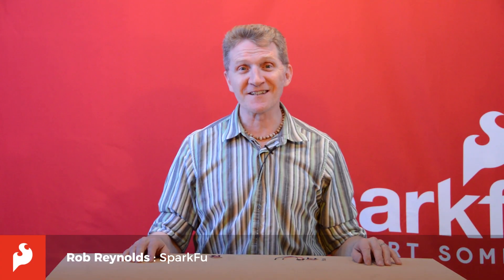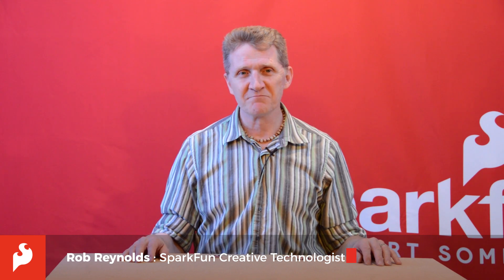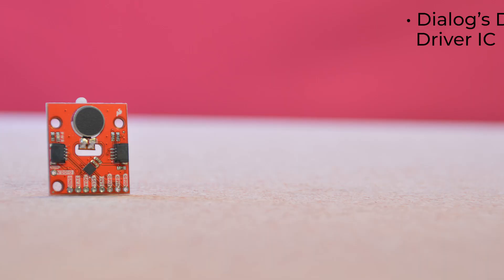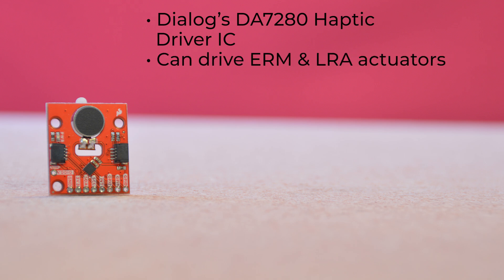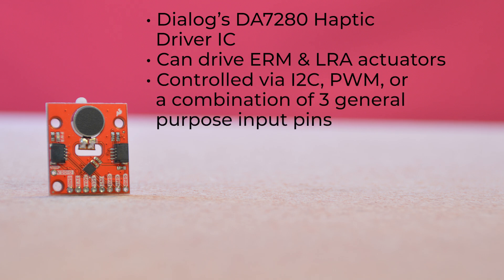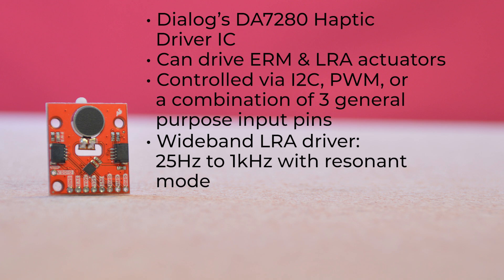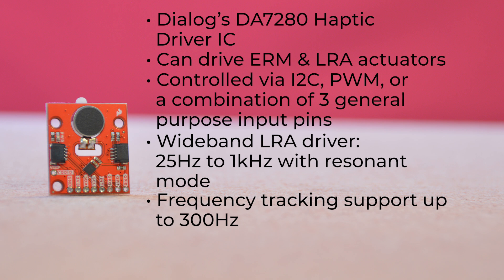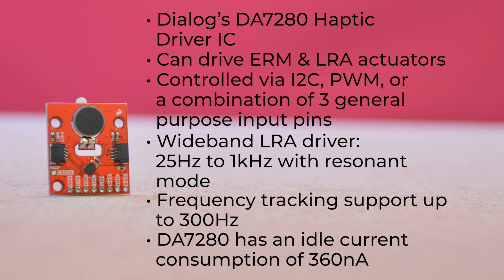Product Showcase: SparkFun Qwiic Haptic Driver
The SparkFun Qwiic Haptic Driver includes an itty-bitty, Linear Resonant Actuator (LRA) vibration motor and Dialog Semiconductor's DA7280 motor driver IC for applications that require haptic feedback.

Control the vibration motor with the DA7280 via I2C, PWM, or a combination of three general purpose input pins. Utilizing our handy Qwiic system, no soldering is required to connect it to the rest of your system. However, we still include 0.1"-spaced PTH pads in case you prefer to use a breadboard to access the driver's I2C, power, interrupt, and general purpose input pins on the edge of the board.